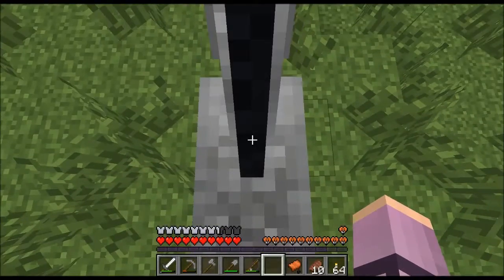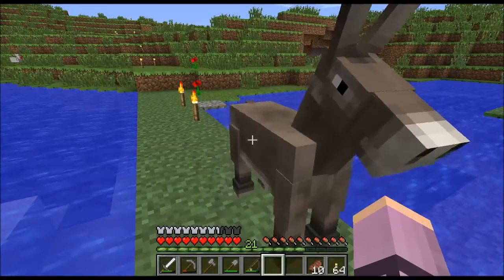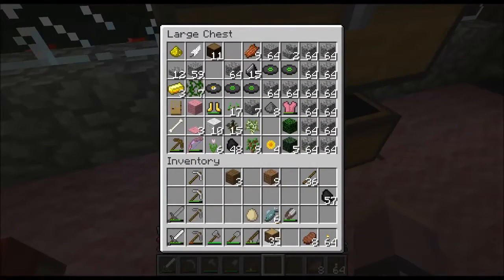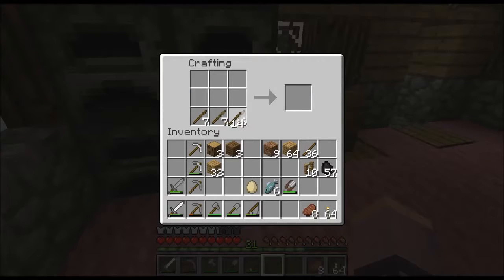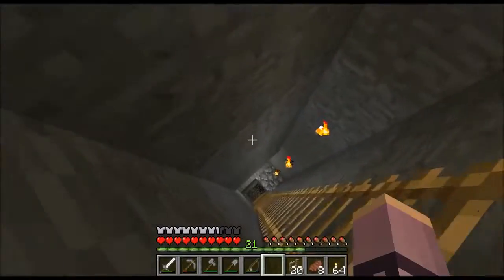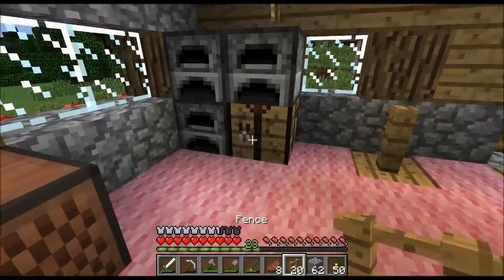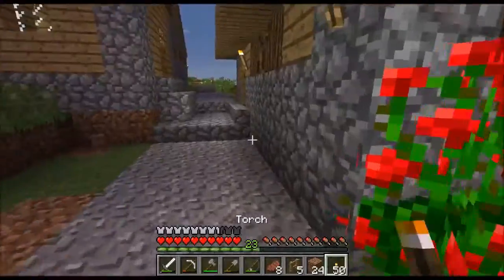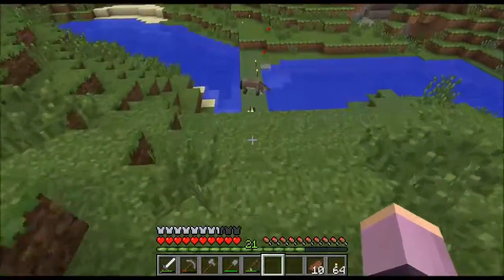MsTatercakes Teaches vipan to Minecraft: Part 13: More Lessons with Mourt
In this series I will be teaching my friend vipan to play Minecraft. Facebook Twitter Mail: Ms Tatercakes .

Hi everyone, in this series Im playing this wonderful adventure survival game called Dont Starve. How many days will I survive? Facebook Twitter .